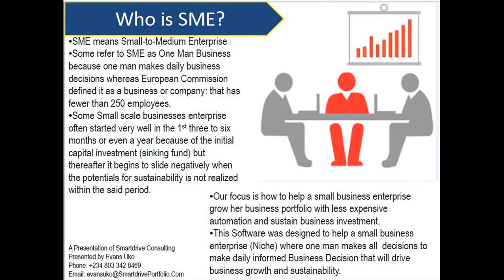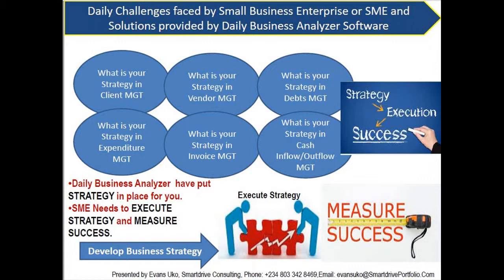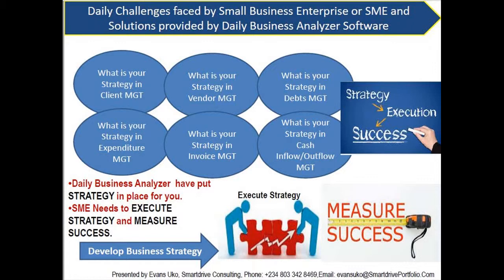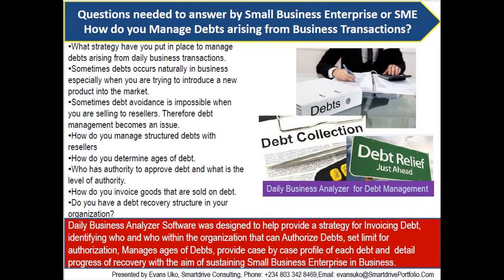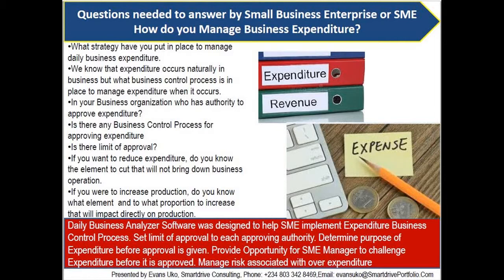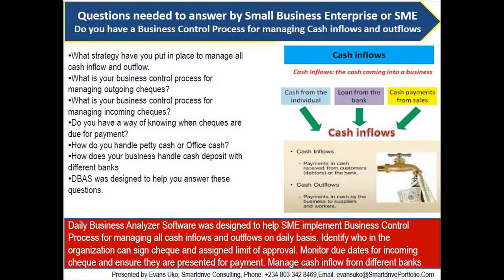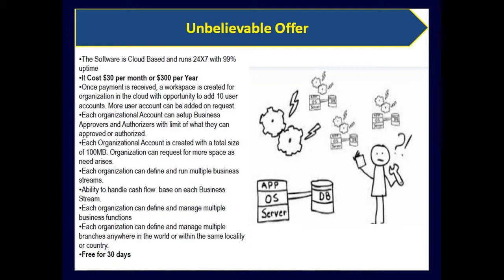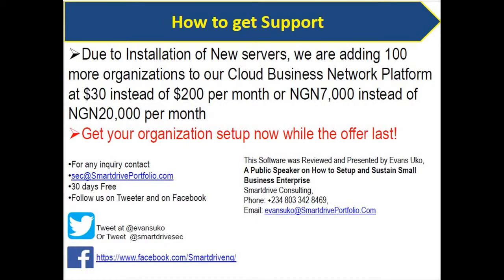online accounting software for small business - best small business accounting software online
online accounting software for small business - online accounting
Best Free Online Accounting Software For Small Business
 business accounting software canada best small business accounting software for mac canada best online accounting software for small business canada

Best online accounting software for small business 2016

But with so many options immediately available to you, how do you discern which are the best online accounting software for small business Download or Read Online accounting software for small business reviews book in our library is free for you
Free Online Accounting Software For Small Business Free The best online accounting software for small business in India are below
best small business accounting software online.
best accounting software for small business 2017. free accounting software for small business by slickpie.
the best accounting software for small businesses in 2017 ?
ready to use accounting software for small business for free with google. which accounting software is best for small business.
 wave is a free online accounting program for small businesses. what is the best accounting software for small businesses?
dear friends here i am describing about accounting software for small business which is very use full simple accounting software its an open source accounting software it can use as online accounting software. based on this criteria  we make our recommendation about what we believe is the best online accounting software for freelancers and side hustlers.  we compare the top online accounting software: quickbooks online  xero  wave accounting  and freshbooks  and see which is the best for side hustlers and freelancers... to find the best small business accounting software for your company  you need to have a basic idea of what you want the software to do.
read in detail about best small business accounting software features: ..

what is the best accounting software for small businesses?..
in this video i cover some of the best accounting software for small businesses.

if you would be taking one of these small business accounting software  lets know which one of them catches your fancy the most.  Best online accounting software for small business 2016

Online accounting software for small business in nigeria - accounting information system software has come a long way since the very first installment of what we now consider ancient programs  xero small business accounting software has all you need to manage your numbers effortlessly..

Online accounting software for small business in nigeria - best accounting software - top 10 list.